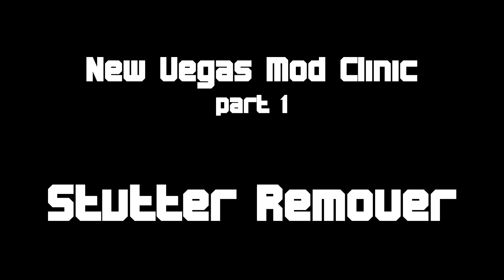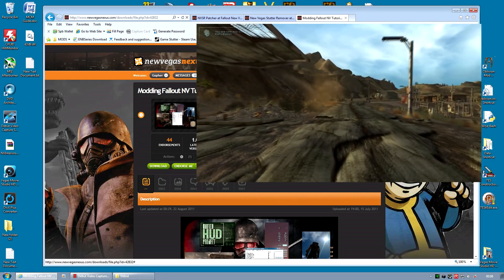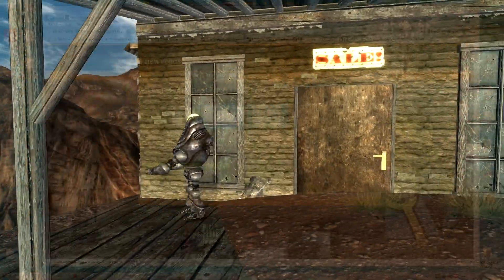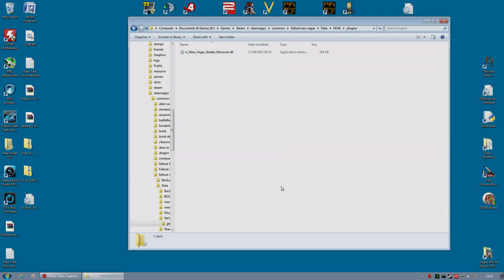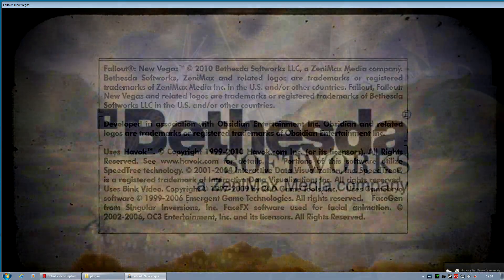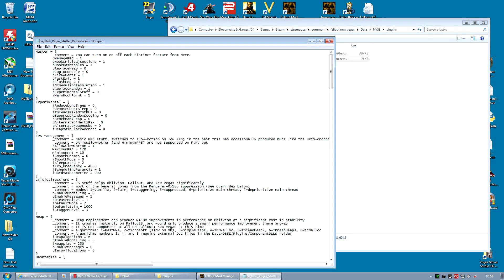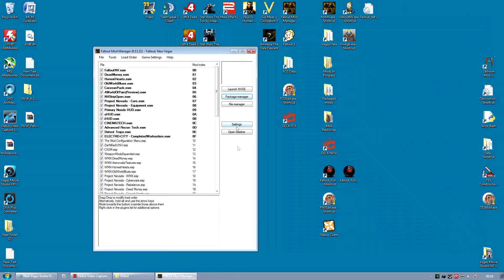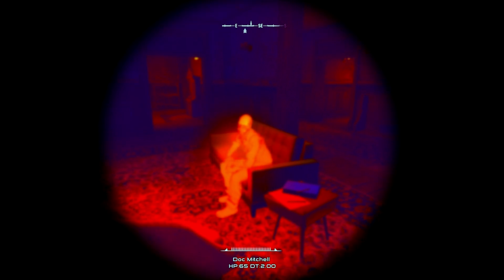Fallout New Vegas Mod Clinic - Part 1 (REVISED) : Stutter Remover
IMPORTANT: This mod requires NVSE (nvse.silverlock.org). Please read the requirements and installation instructions for this mod.